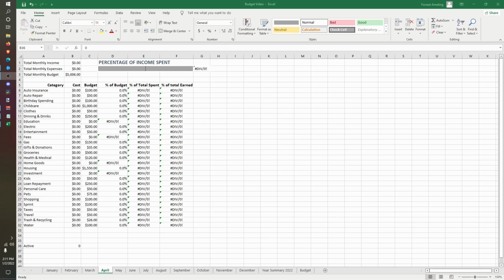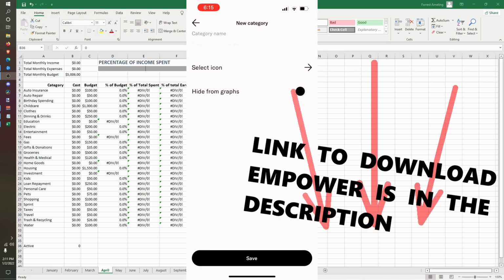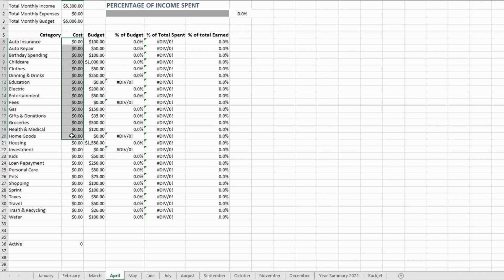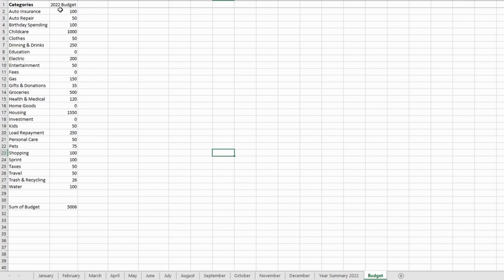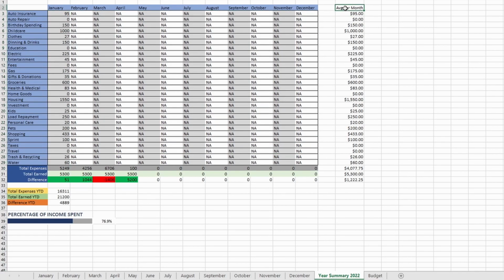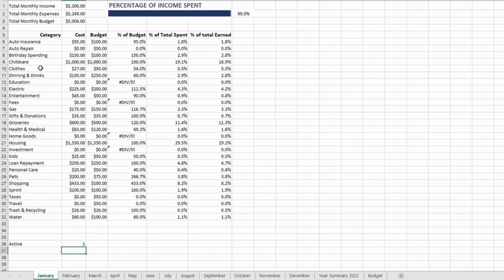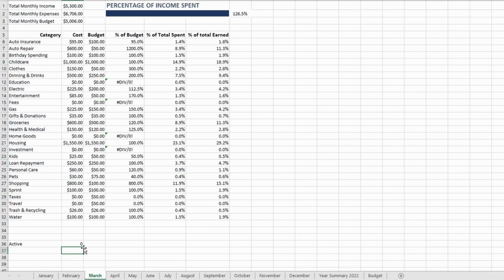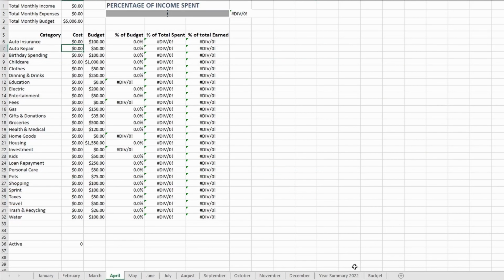Budget 2022 💵 Income, Expenses, Budget **Personal Finance For All**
In this video, I show you guys how I keep track of my finances, so everything from income , expenses , budget can be tracked using this system.